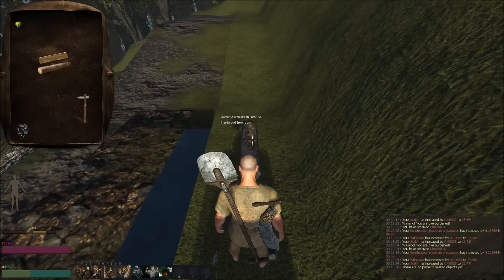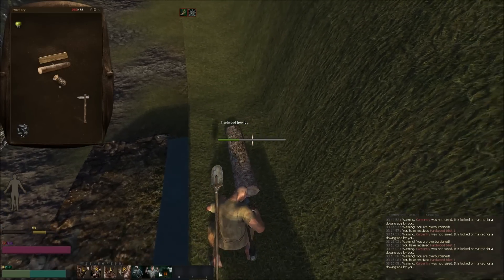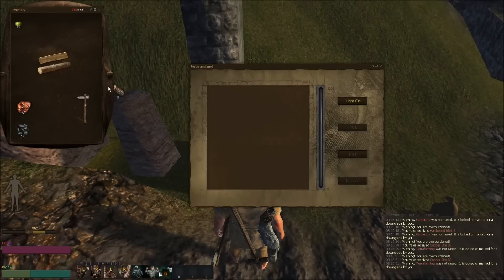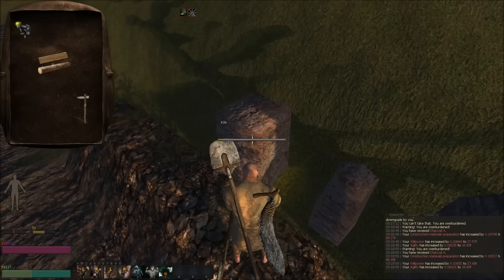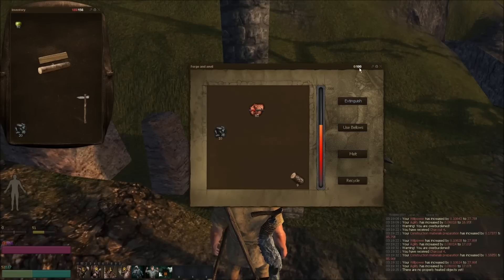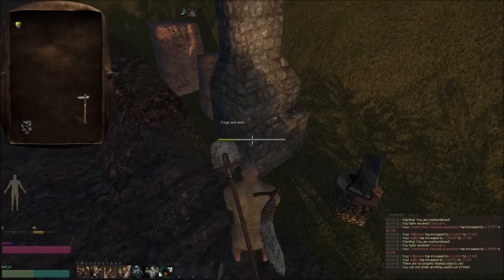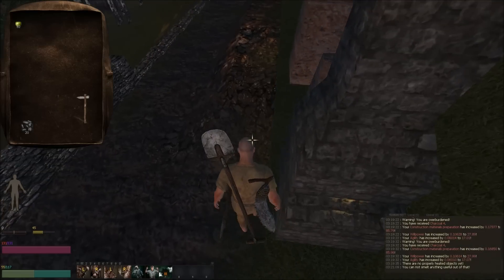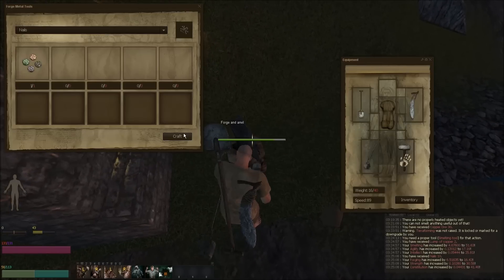Life is Feudal - Smelting Ore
Alpha bugs...

My goal is to create thorough walkthroughs on various aspects of the game and all the features of its sandbox.

For those who aren't aware, Life is Feudal is a sandbox RPG branching into an MMO format in the future. With the ability to craft walls, smelt ores, gather herbs, forge weapons and armor, and hunt or farm animals. Top if off with a fully moldable landscape through terraforming options and mining, logging or planting, this game offers a lot of options to a gamer.

I hope you can glean some ideas from any tips or tricks you might see in my videos, and please, if you have any requests feel free to ask for any theme in the comments below.

Server being played on is the Silver Sun Republic PVP/RP server in association with MilitaryGamers.com. More details of the server can be found